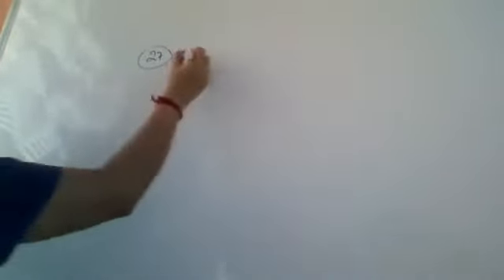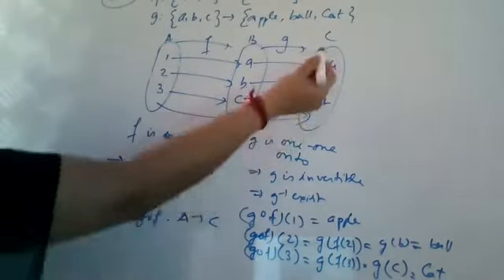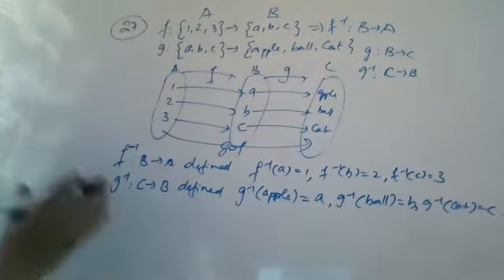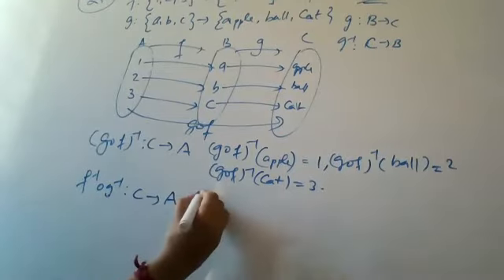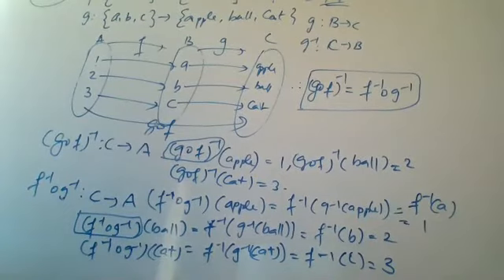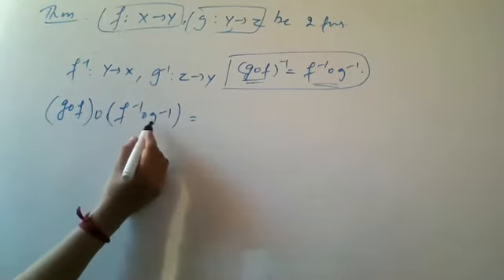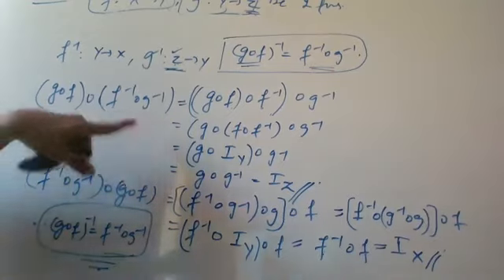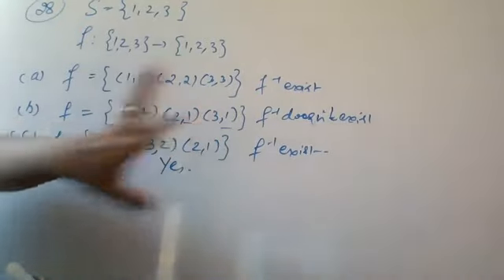Math Class XII Relations and functions Example 27 and Example 28